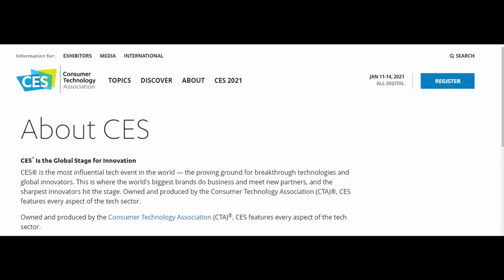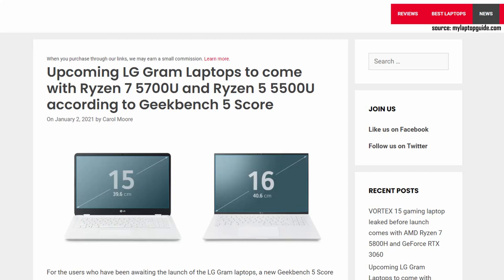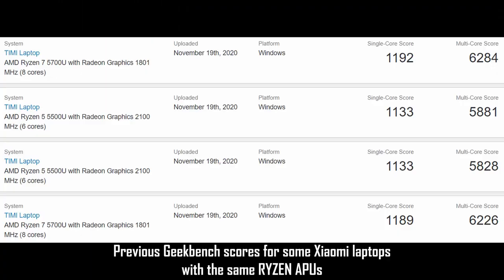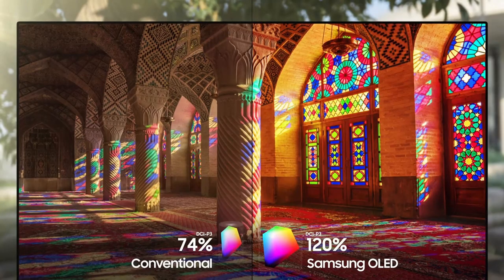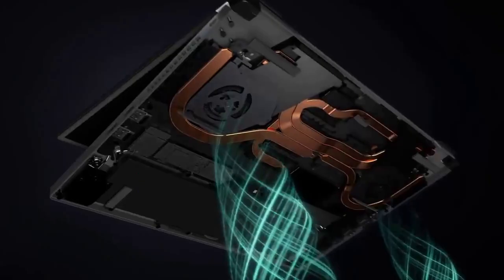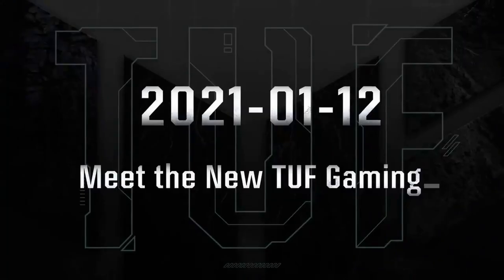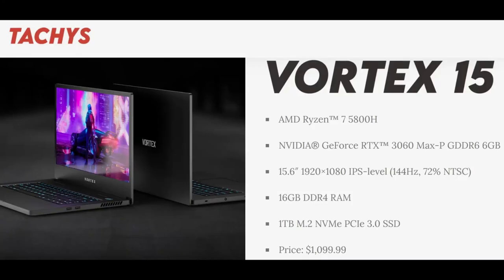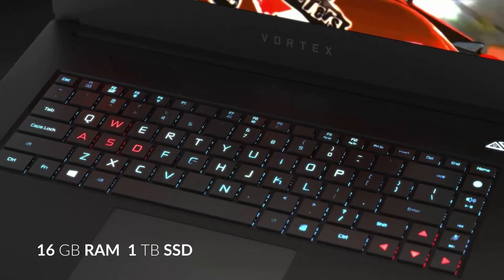RTX 3060 Max-P Laptop for $1100?! More CES laptops information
RTX 3060 Max-P and RYZEN 5800H for just $1100? This sounds too good to be true, but until CES we can't really be sure whether the TACHYS Vortex is a real product or not. If it is, you'll still have to pay attention to reviews, since the cooling system, after-sale support, as well as the warranty — all of these things are important when dealing with smaller brands.

However, you might be interested in buying an LG Gram or one of the Asus TUF or Zephyrus laptops, which are going to receive some improvements, or at least that's what Asus has left us to believe in their new promo materials.

Samsung is also working on 10 new OLED panels for smaller, thin and light laptops and that's great for professionals (especially video or photo editors) who can take full advantage of the benefits associated with OLED, but I doubt gamers will be that lucky, since 4K60 is not only more difficult to run, but it's also not all that great for competitive games.

Timestamps:

0:00 - CES information and RTX 3000 & RYZEN 5000 recap
0:34 - RTX 3000 & RYZEN 5000 Playlist
0:55 - News: LG Gram refresh, Samsung OLED, Asus TUF refresh, RTX 3060 Max-P for 1100 USD
1:08 - LG Gram with RYZEN 5500U and RYZEN 5700U
2:43 - Samsung working on the next generation of OLED screens for laptops
3:53 - ASUS TUF & ASUS Zephyrus line-up refresh with better cooling and screens?
4:58 - RTX 3060 Max-P Laptop for 1100 USD - too good to be true?!
7:37 - Other mentions, potential livestream - let me know what you think!
8:43 - Please pay attention to this, thanks!